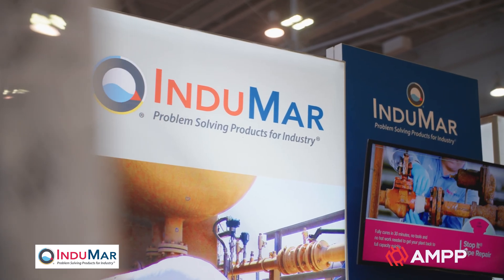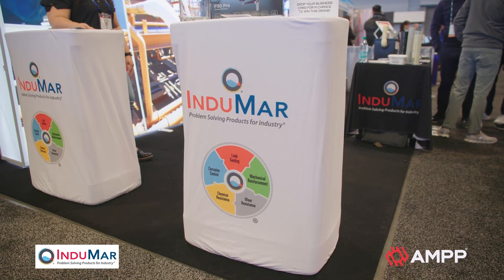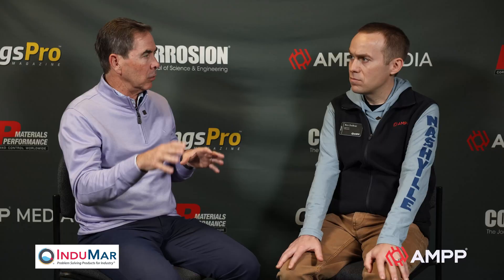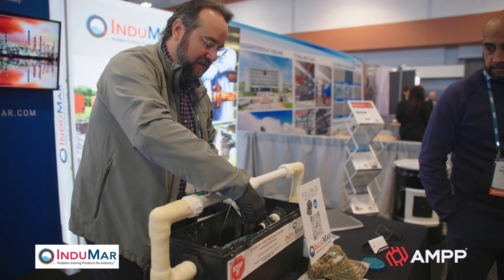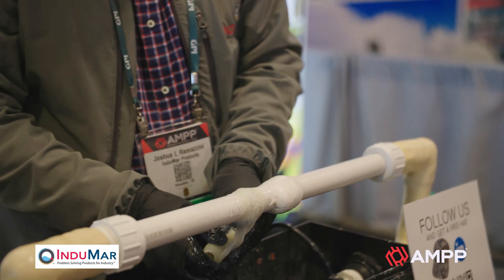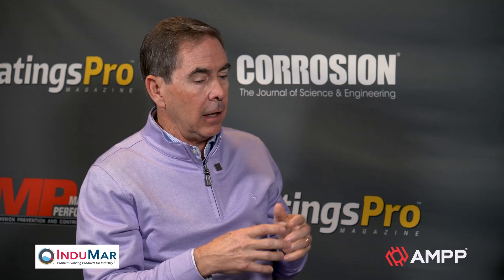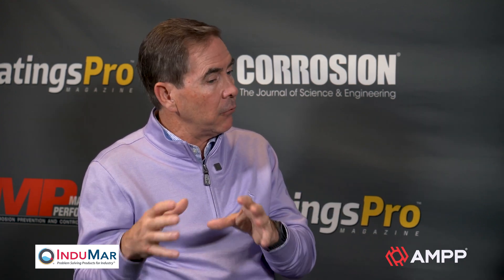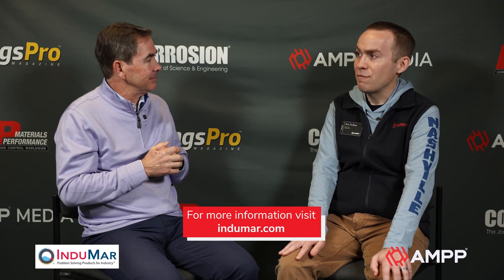InduMar Interviewed at AMPP Annual 2025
At the AMPP Annual Conference and Expo, Scott Perry of InduMar Products, Inc. shared how their composite solutions are transforming pipe repair across industries—from leak sealing to structural reinforcement. With nearly 40 years of experience, InduMar designs custom materials that reduce downtime and boost performance.